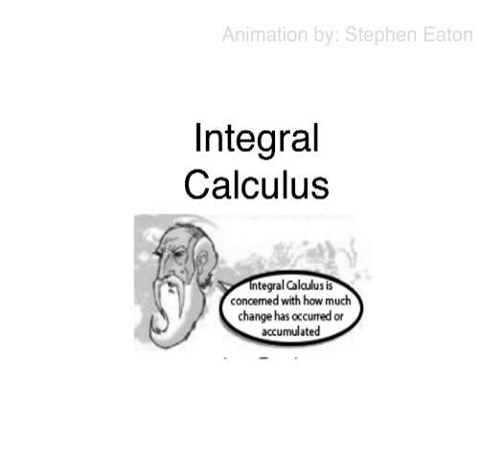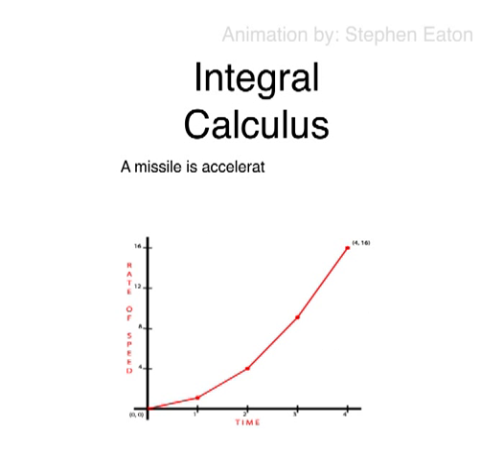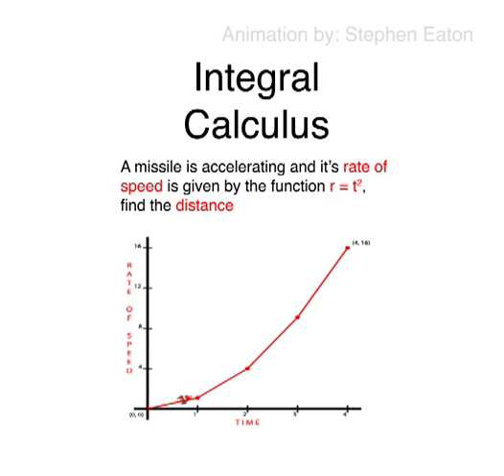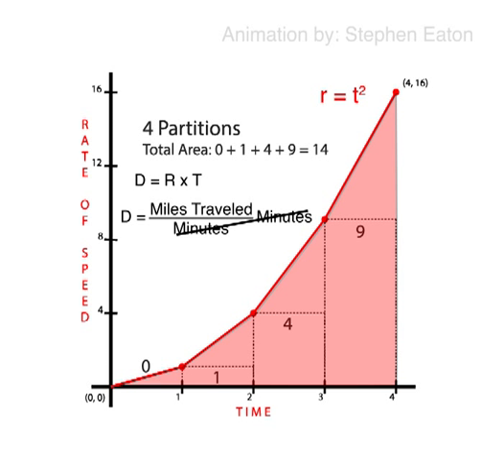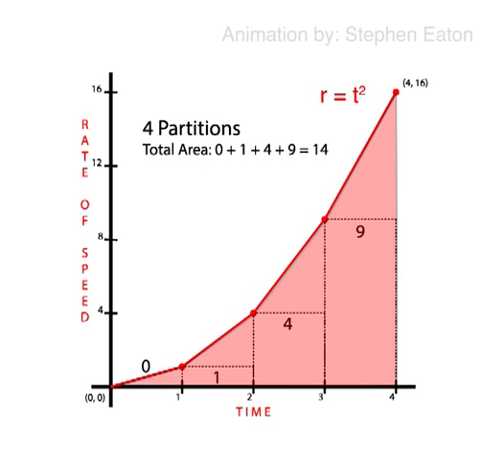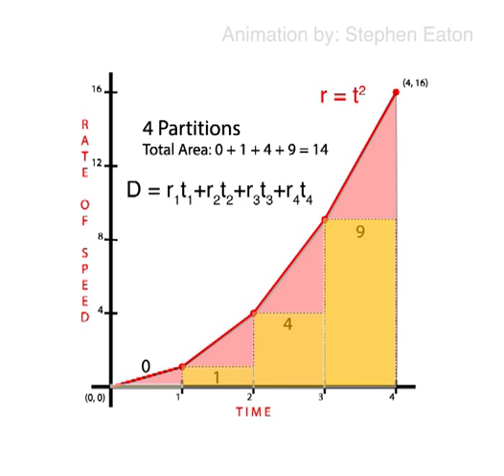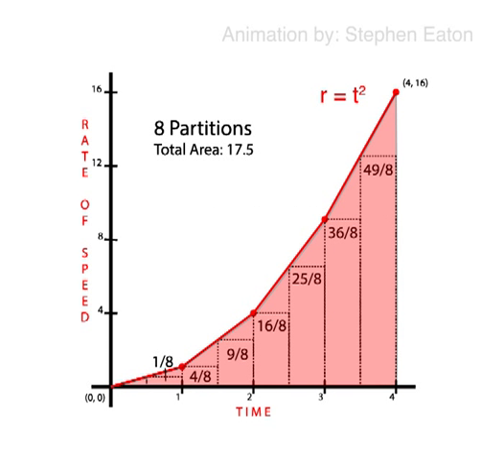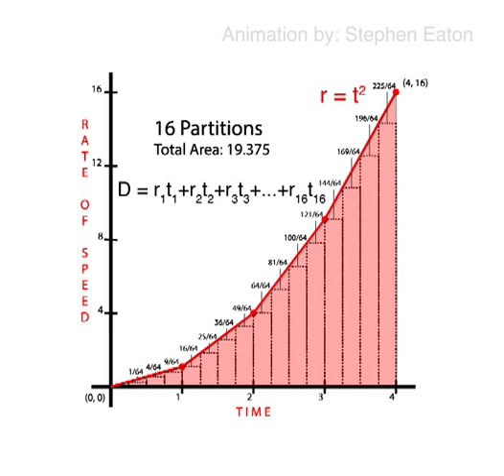Introduction to Integral Calculus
A 2:09 min animation introducing integral calculus.